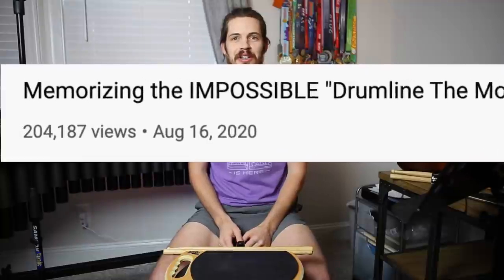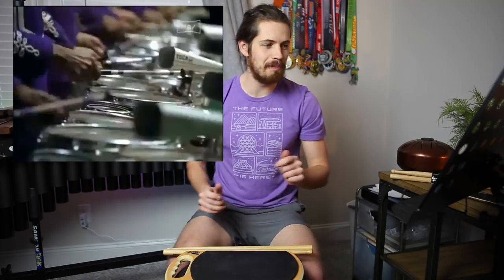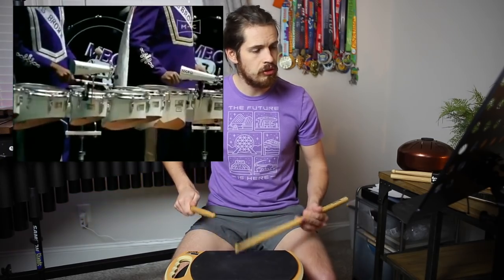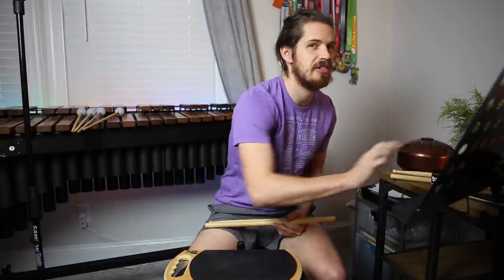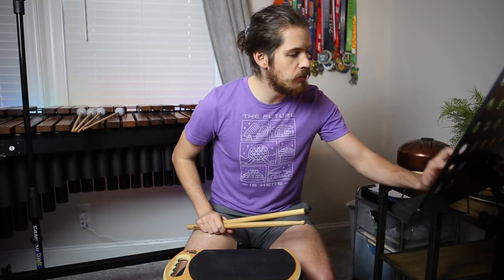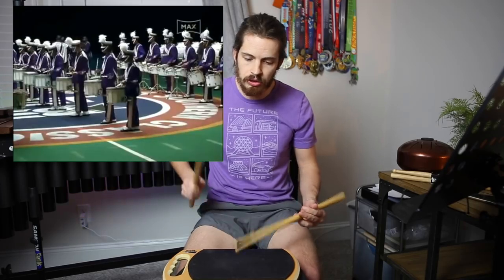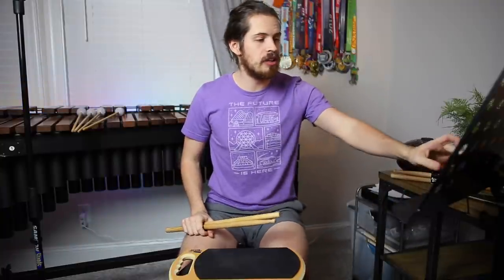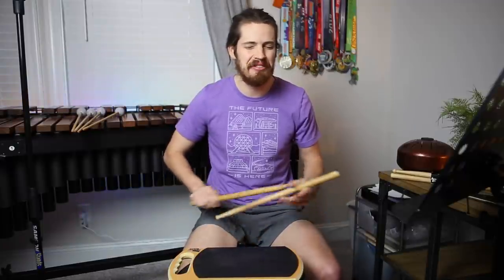Memorizing Drumline the Movie ENDING BATTLES (Part 1/4)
Learning and memorizing the first of 4 Drumline the Movie ending cadences by ear. Parts two, three, and four coming soon!

Purchase our custom sticks to support an awesome charity! Every pair sold supports the Atlanta Music Project in their mission to bring tuition free music education to young people!